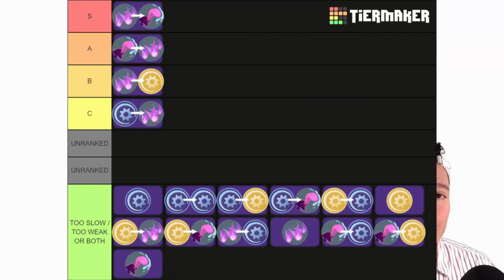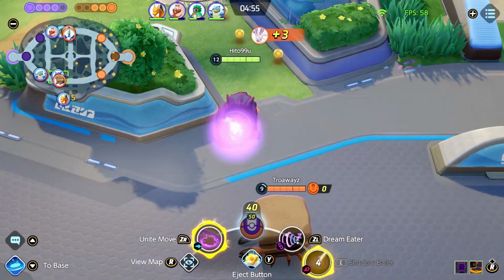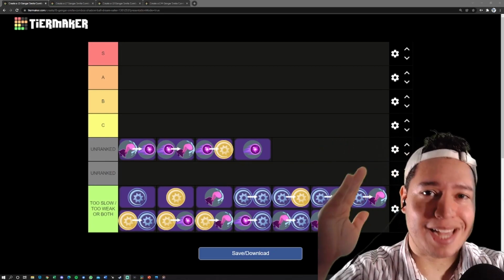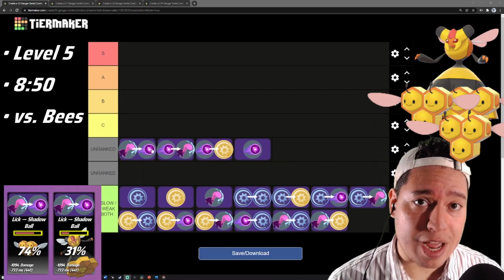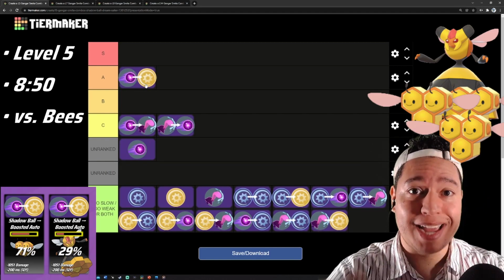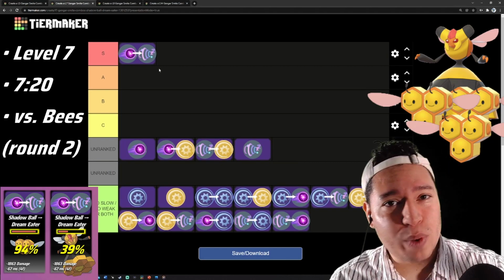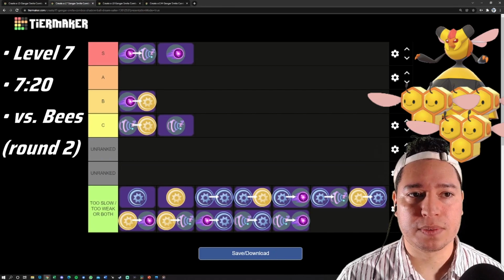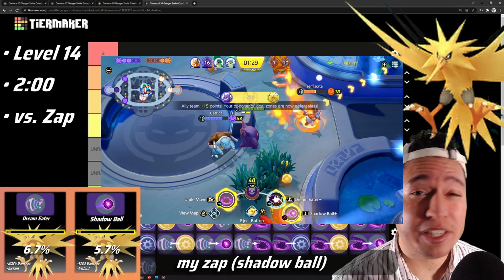Gengar Shadow Ball Dream Eater BEST Combo TIER LIST | Pokemon UNITE Smite Guide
You can win EVERY LAST HIT just by knowing:
1. Your Best Combo
2. The %HP of the target Wild Pokémon that you need to execute your combo

On the journey of taking my 2nd account to masters, I realized that there was a core tenet of the game being overlooked in these lower ranks: Last Hitting aka SMITING.

It's simple, but newer players mess up on #1 a lot.  You need to know your moves, and then your combos... but the real magic begins with #2.  Knowing the damage of your move vs. the wild poke health - formulating a %'s at which your combo will always secure a last hit. But it requires A LOT of legwork on non-existing data (Wild Poke HP Values!!! RAWR). Finding this # is the secret sauce, and took a lot of hard work.

But I got y'all.  I did it, and in this video I cover Combos & HP% cheat codes for several key fights, including Drednaw and... ZAPDOS!

Let me know what Pokémon you want to see next!